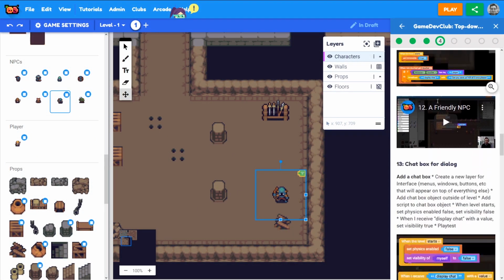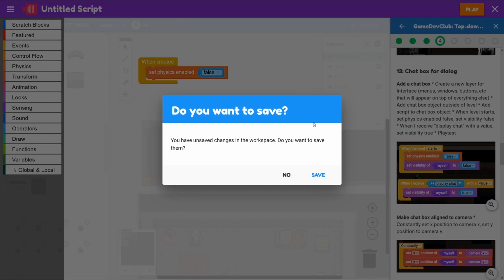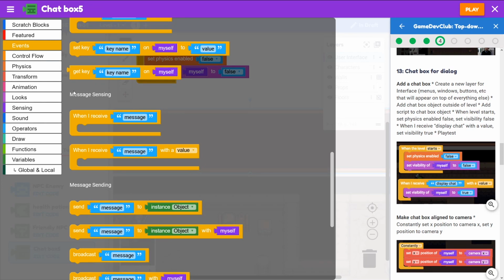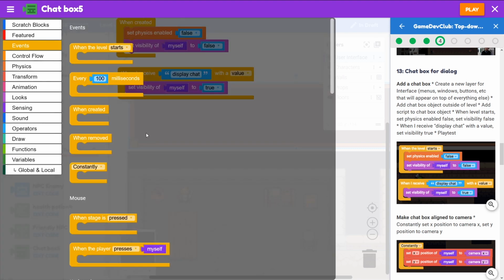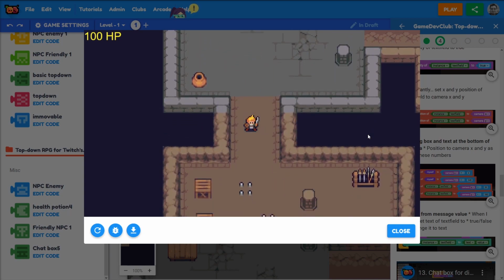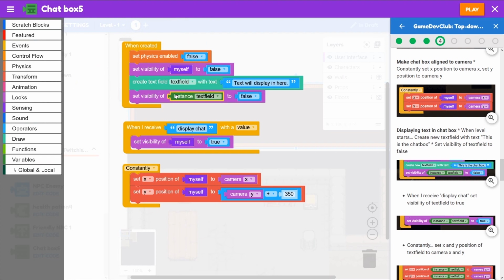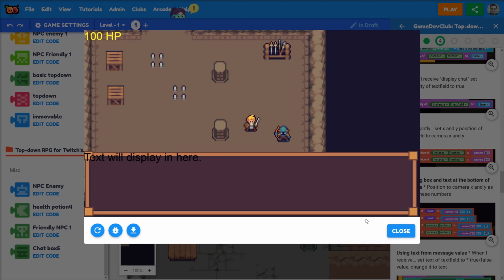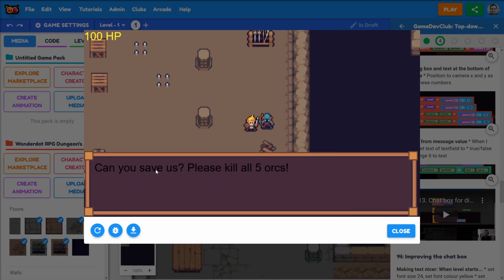Week 4 Step 4 Chat box for dialog - Topdown 101